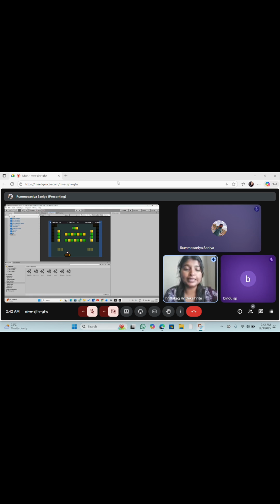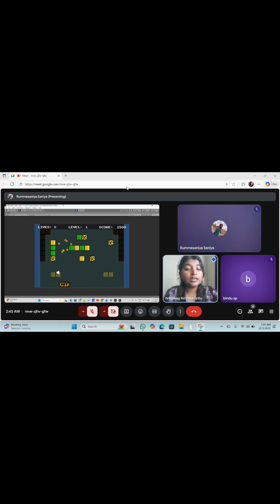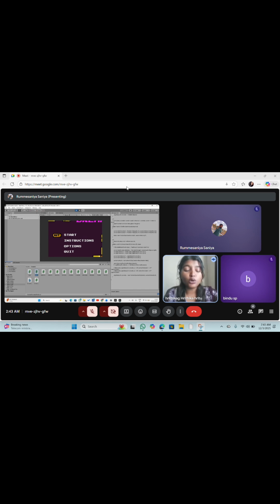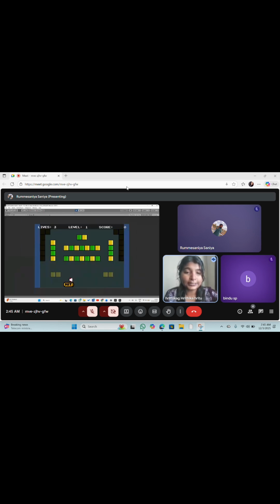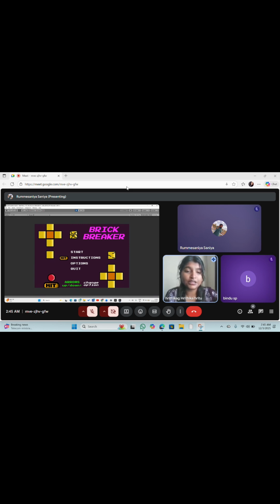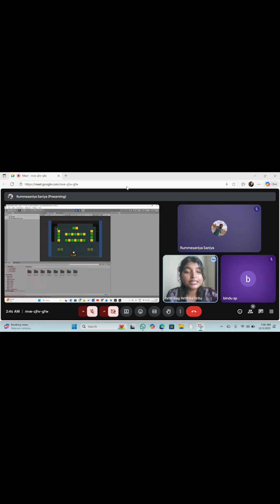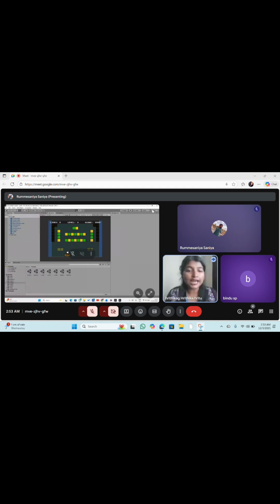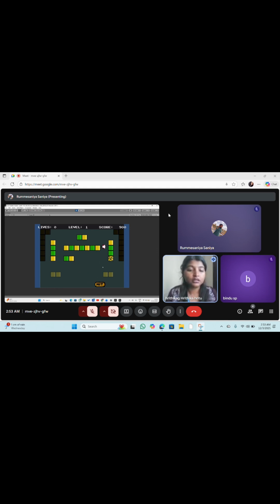"HIT ME GAME"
ARVR